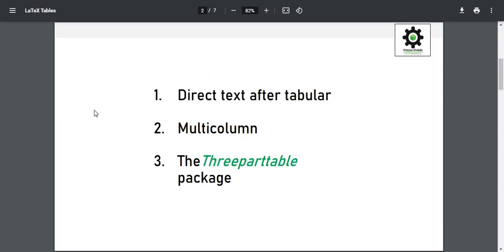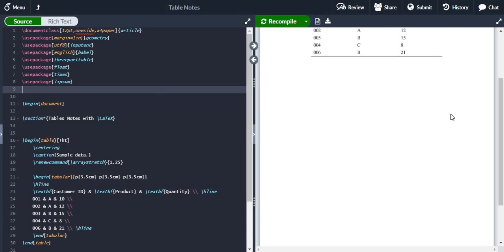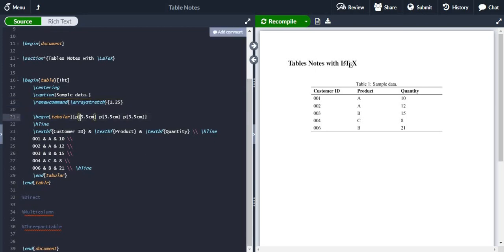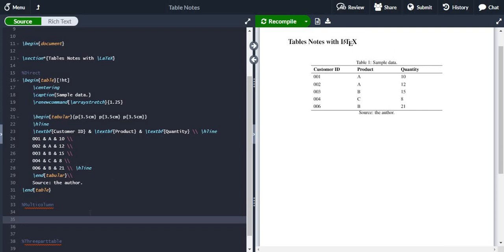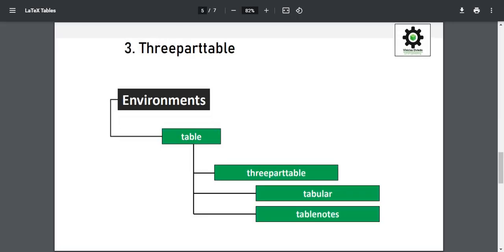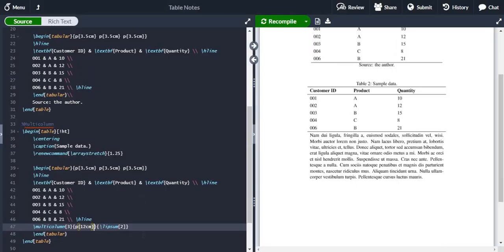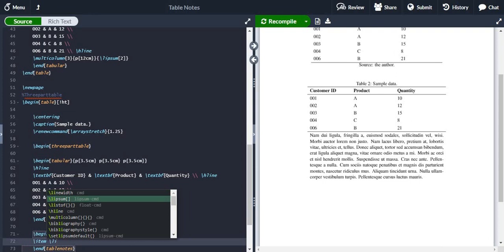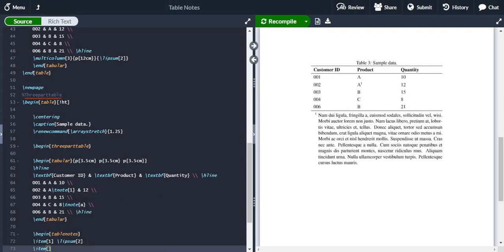LaTeX Table Notes | 3 ways to add Notes to your LaTeX Tables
In this video, I show you 3 ways to add Notes to your LaTeX Tables, using Overleaf. Basically, the 3 approaches that I use are:

1. To add text directly after tabular. (Intended for short notes)
2. Using multicolumn package. (Larger notes)
3. Using threeparttable package (Larger/multiple notes).

Vinicius Oviedo | LaTeX typesetting services - available through Fiverr mainly.